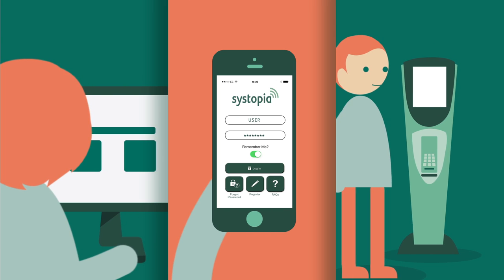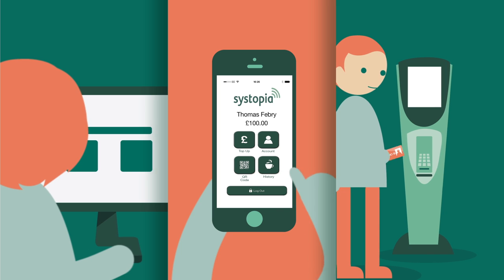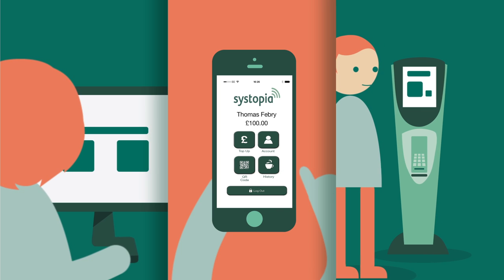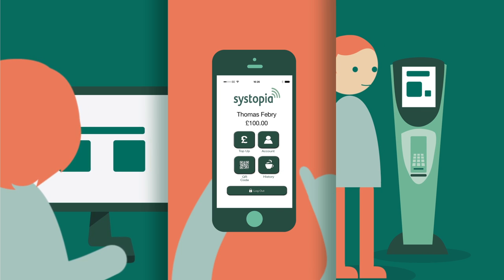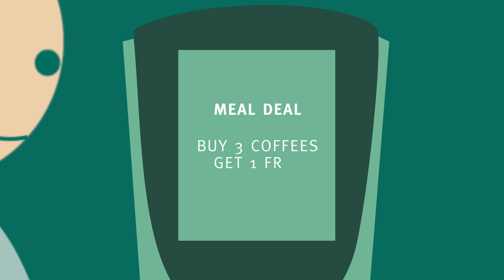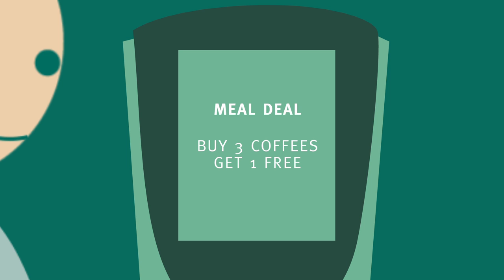Systopia Payment Solutions - Online. At Work. On Mobile.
Welcome to the world of Systopia. We provide innovative and future-proofed payment solutions to organisations spanning Europe and North America, in sectors including Business & Industry, Education, Leisure & Stadia and Healthcare.